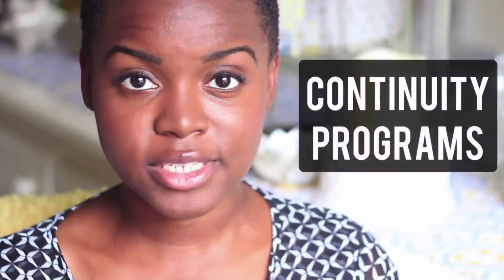The Delivery | Step 5 to Get Nutrition Clients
All my work with nutrition entrepreneurs has helped me identify 5 Essential Steps to Get Nutrition Clients. Here is a brief training video on Step 5: "The Delivery".

*** in-depth videos for each of the steps***
*** accompanying PDF checklists ***
All designed to help you take ACTION on implementing these ideas into your business.

You can also join the Nutrition Entrepreneurs Mastermind for free